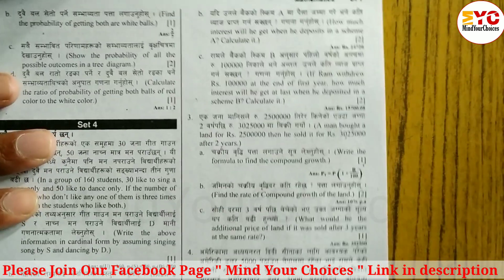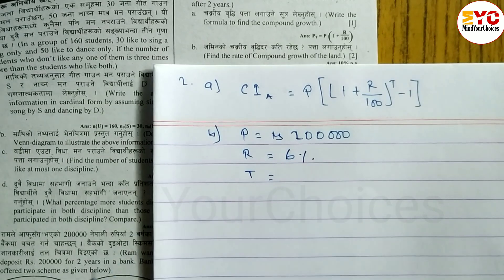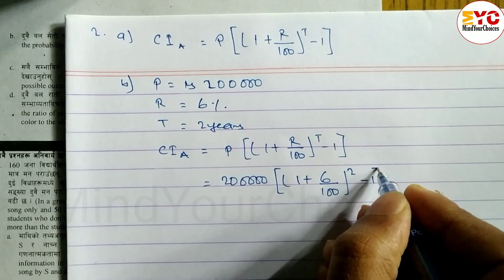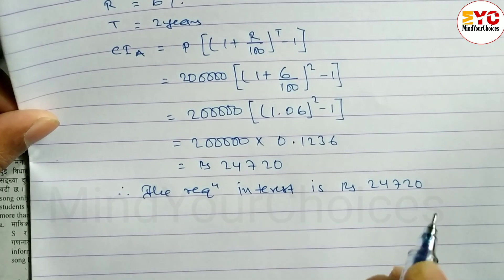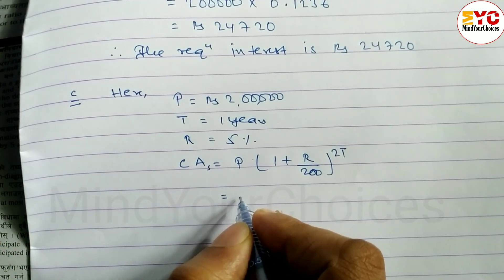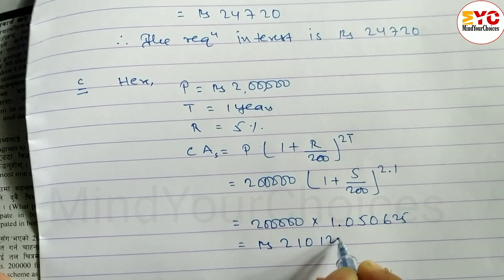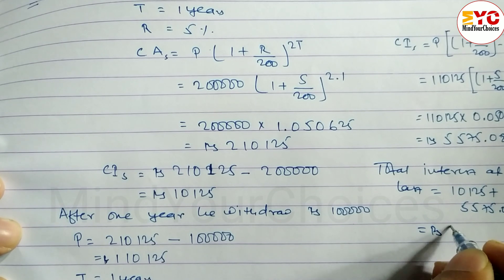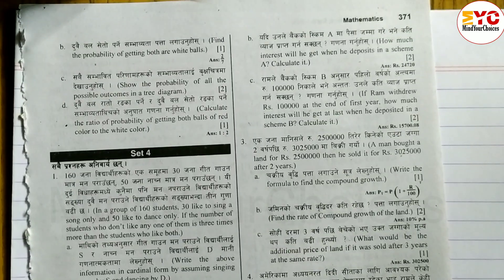Class 10 Math Model Question Solution || SEE 2080 Mathematics || Class 10 Compound Interest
In this video we will learn how to solve ten sets problem taken from see model question 2080. This Compound Interest question you will get in question number 2 in SEE Exam from here you will score 5 marks.

mathematics class 10 model question set 2080
class 10 maths model question paper
class 10 c math model question solution 2080
see 2080 math question paper solution
see math question paper
compound interest
compound interest question
compound interest class 10
class 10 compound interest
class 10 compound interest in nepali
compound interest class 10 in nepali
asmita question bank solution
class 10 asmita question bank solution
ten set solution class 10